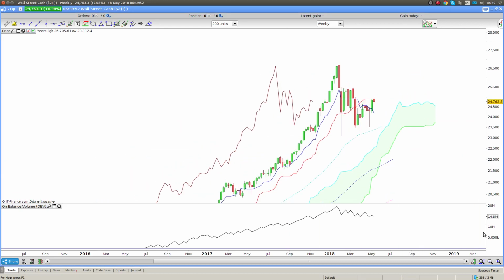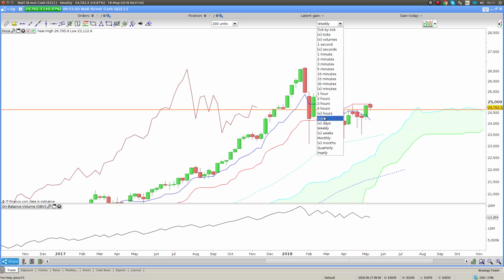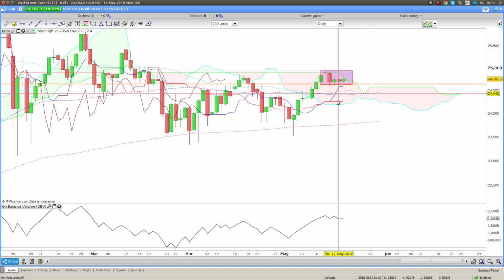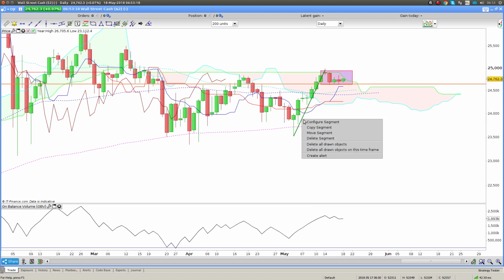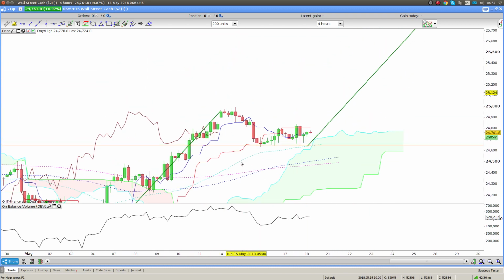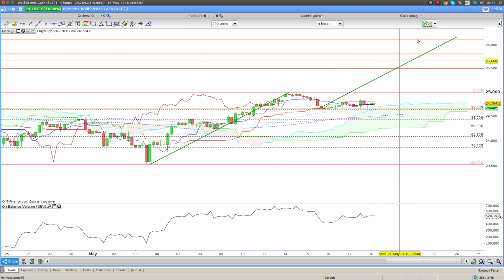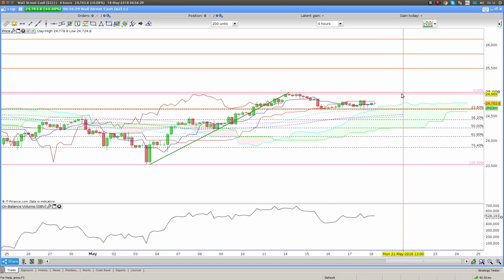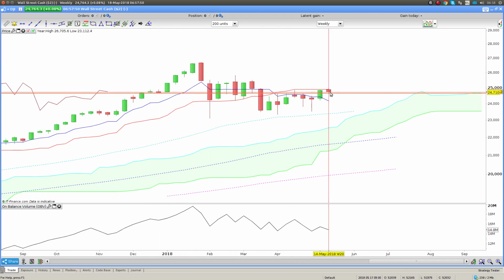DOW Today 18 May, Weekly support still the line in the sand